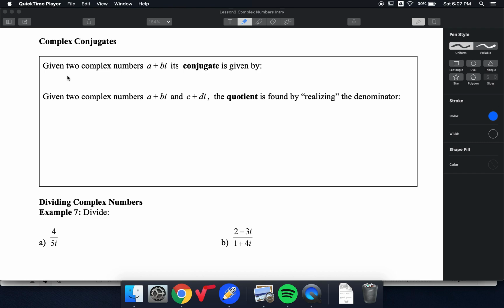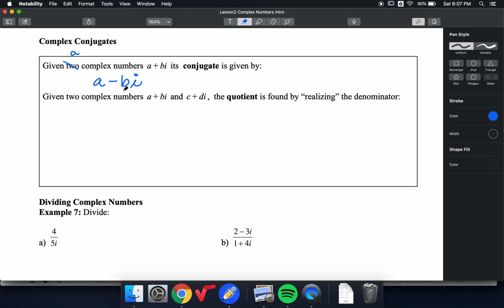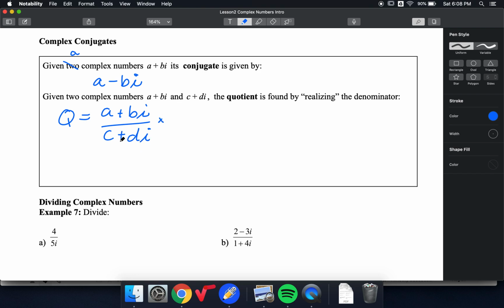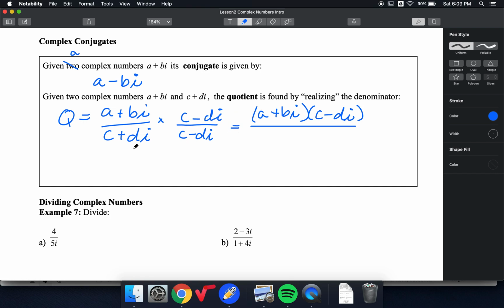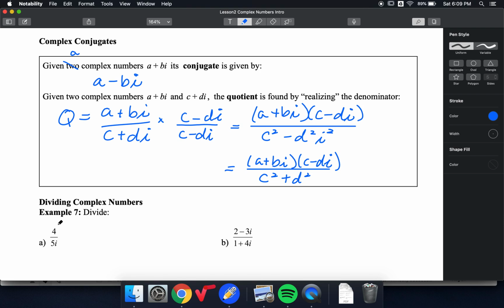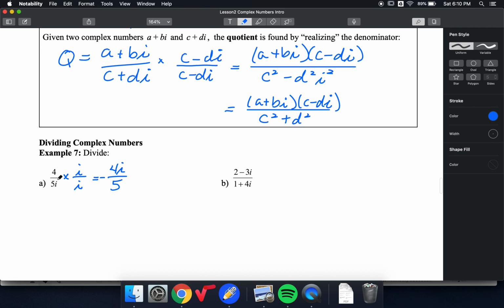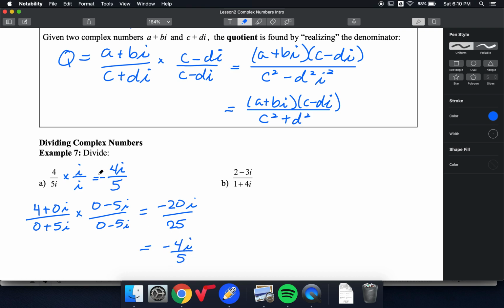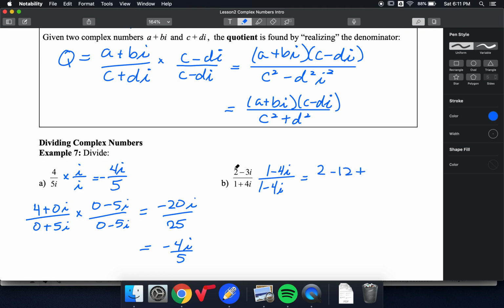Ex7 Complex Conjugates